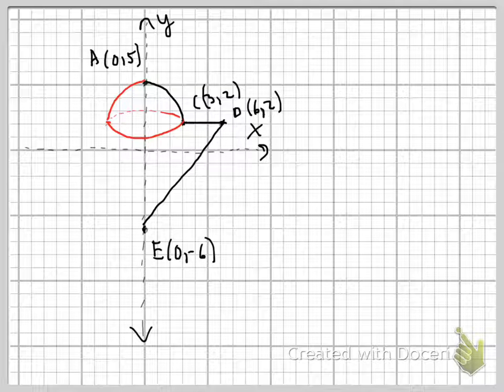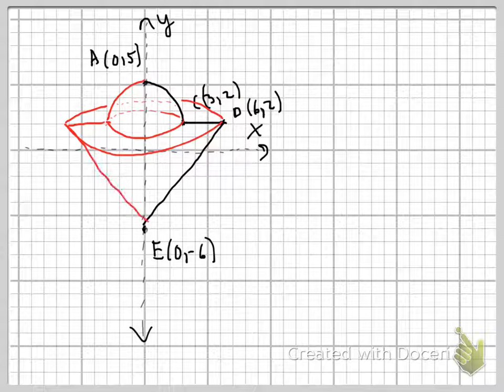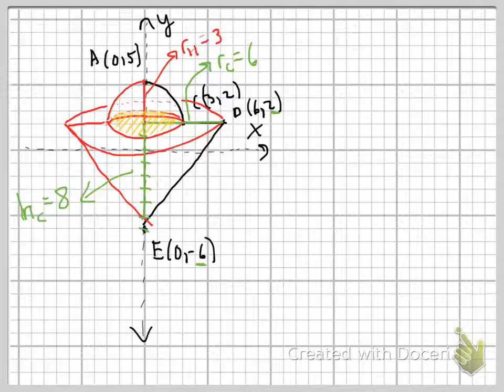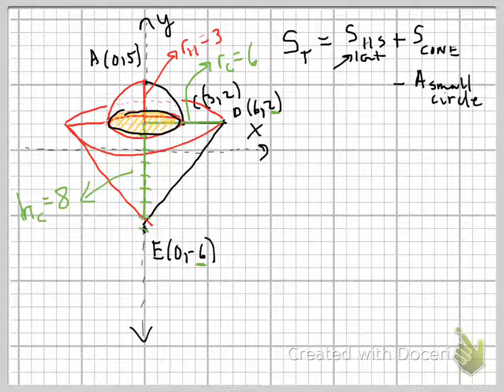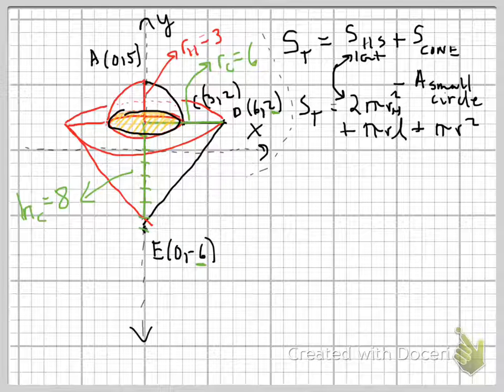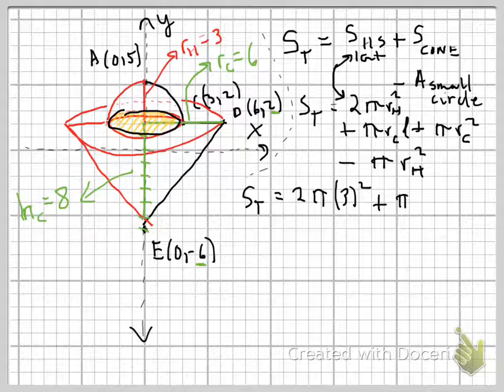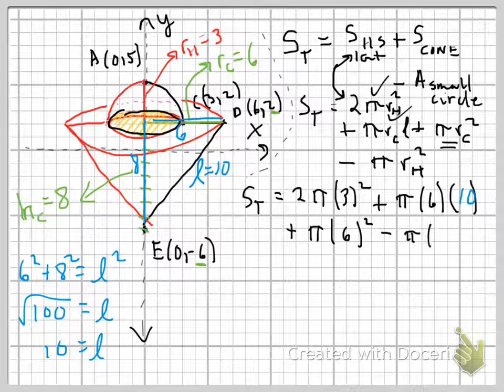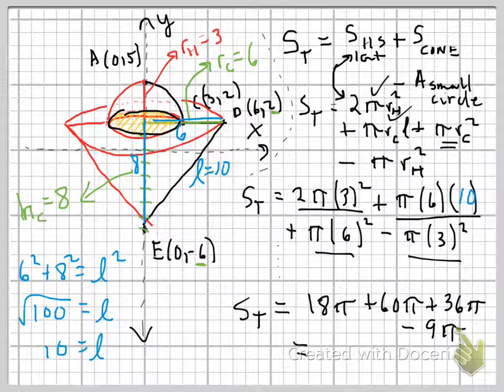Surface Area Volume Test Corrections Q33